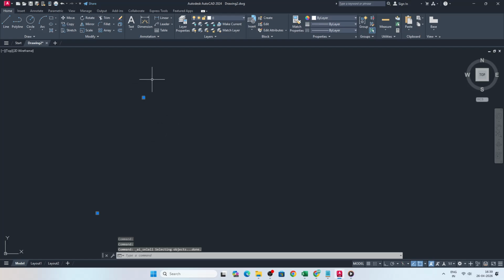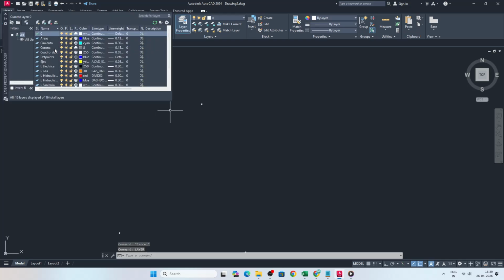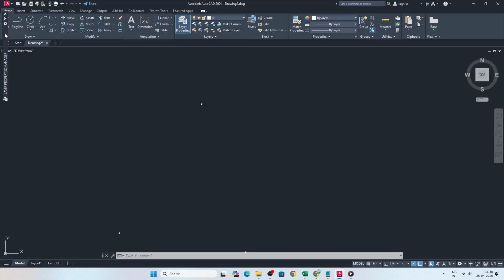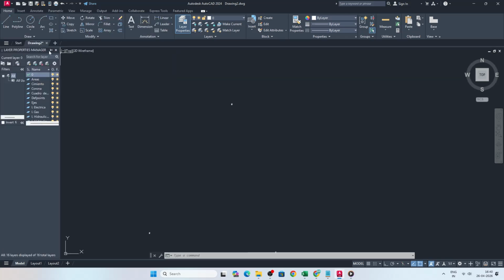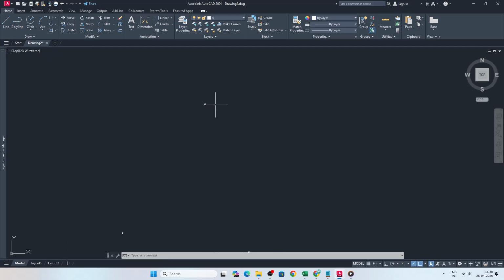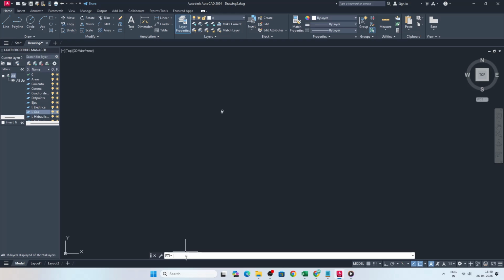How To Fix Zoom Extents & Drawing Disappears (Step By Step)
Learn how to fix the AutoCAD Zoom Extents problem and find your disappearing drawing in this quick AutoCAD tutorial. If your AutoCAD drawing disappears when you zoom extents, it is usually due to stray objects or coordinate issues. This video reveals exactly how to repair your DWG file and restore your view.